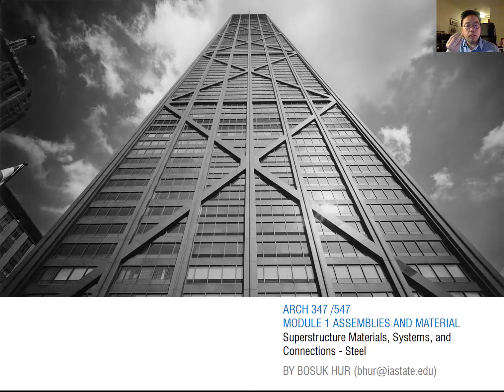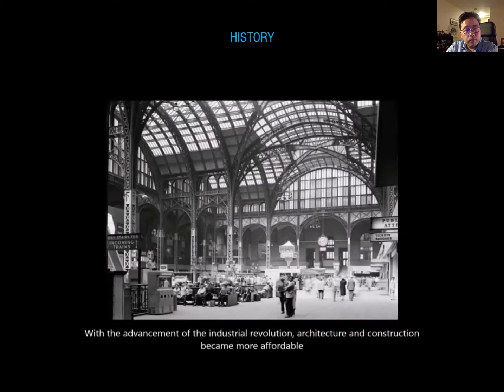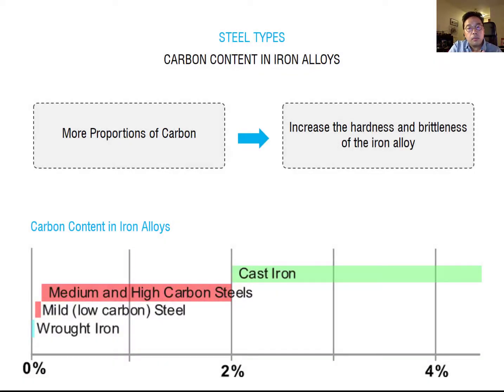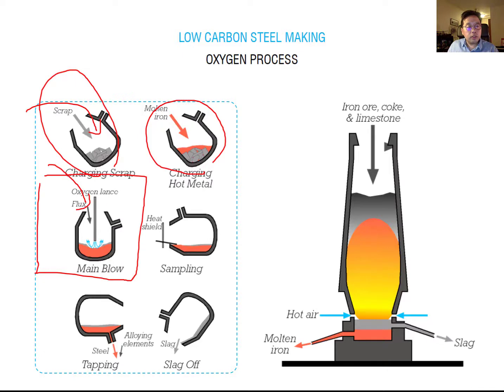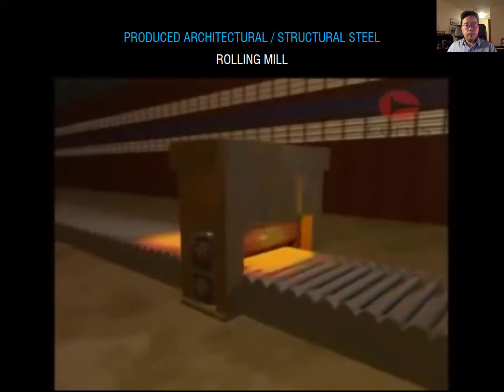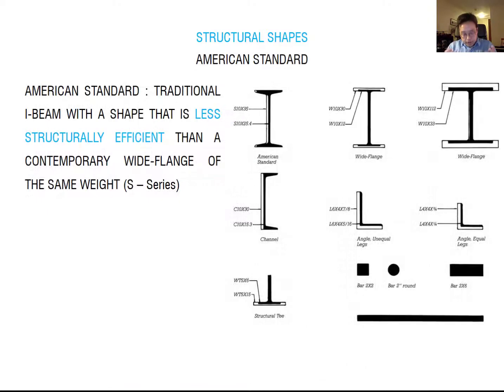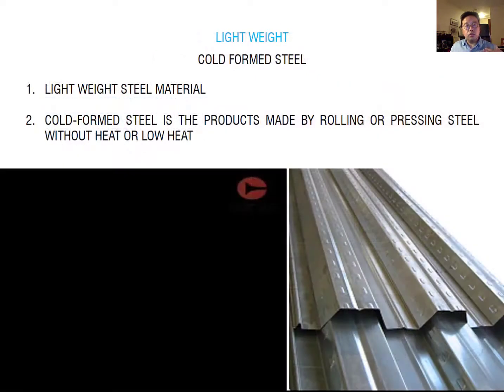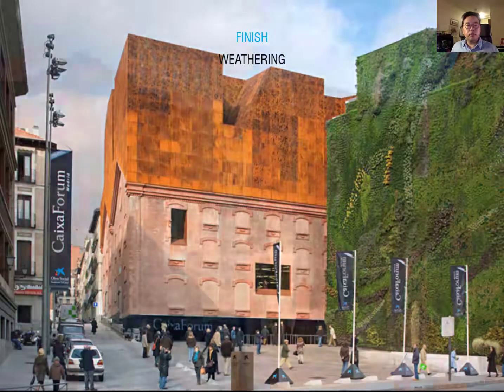Arch347 547 Mod01 Lecture03 SuperStructure Steel Part 01